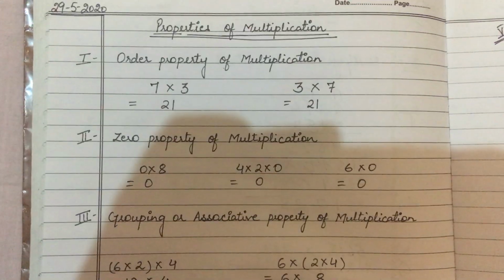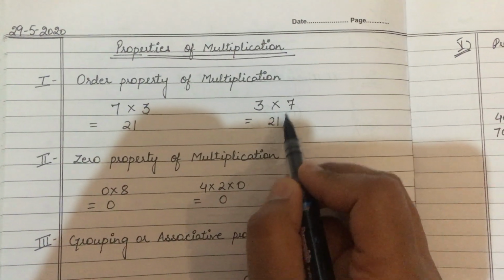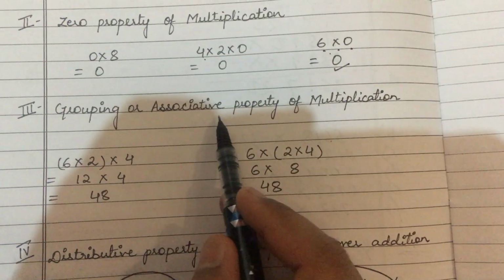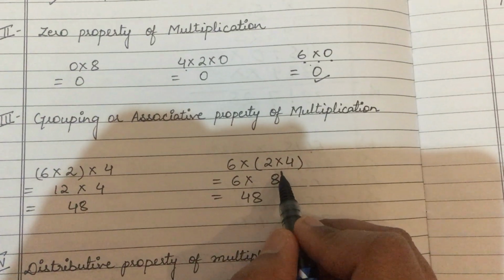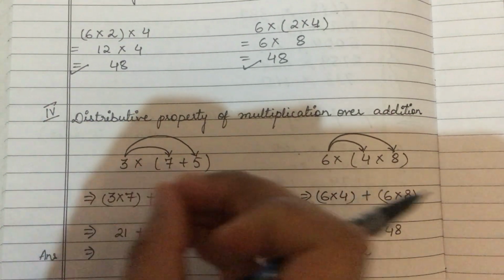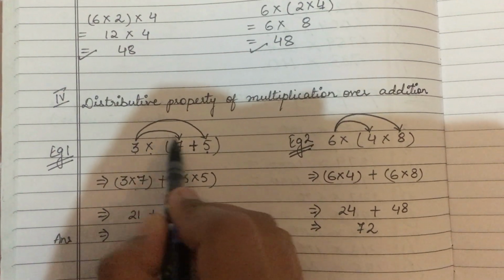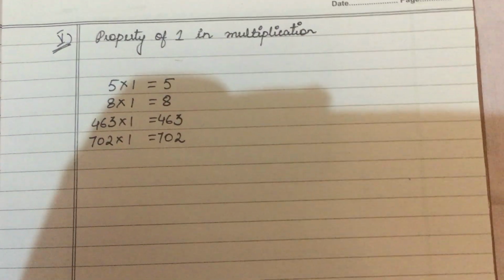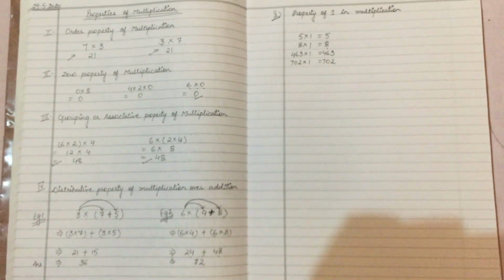Properties of Multiplication